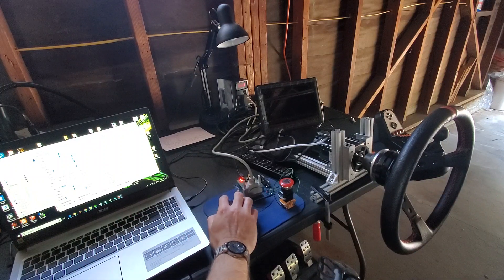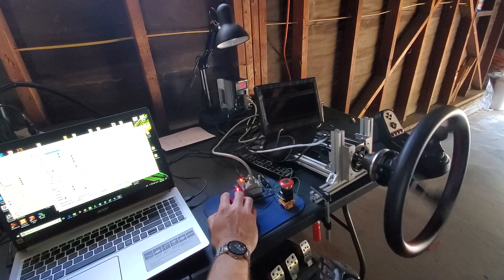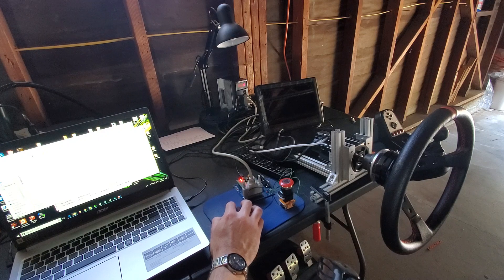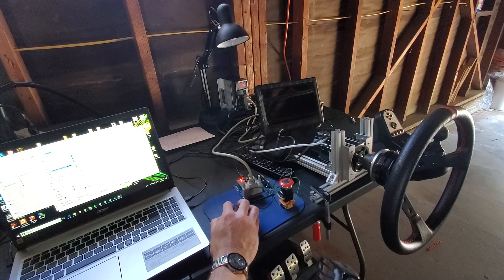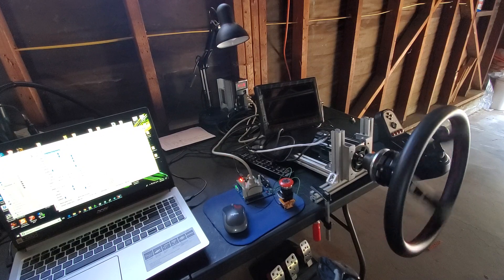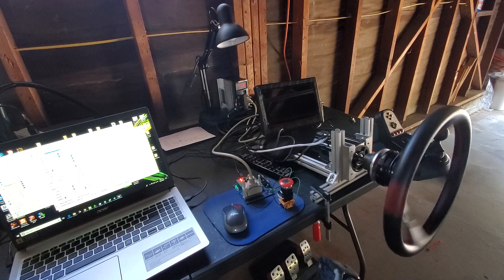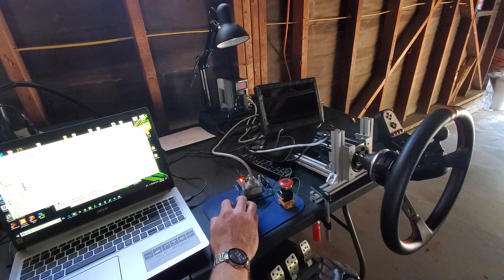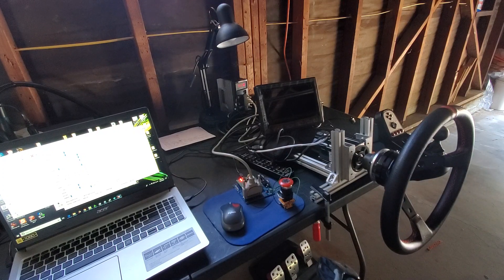TDD - AASD 90ST motor on iRacing Force Feedback Test